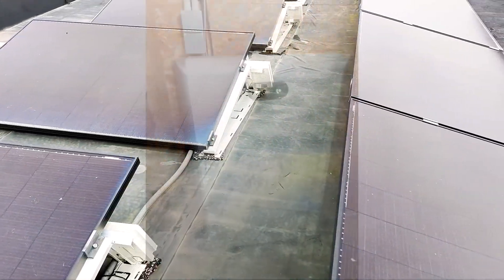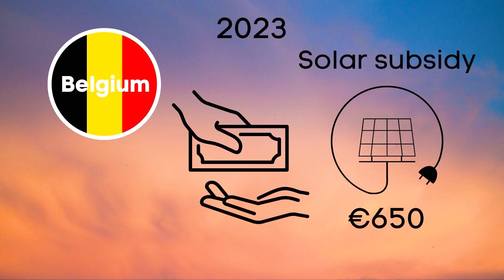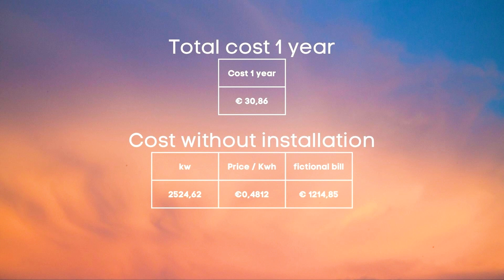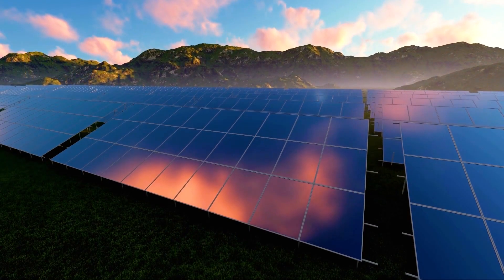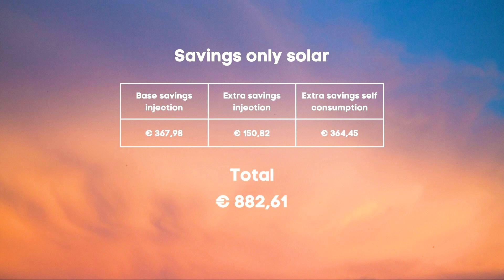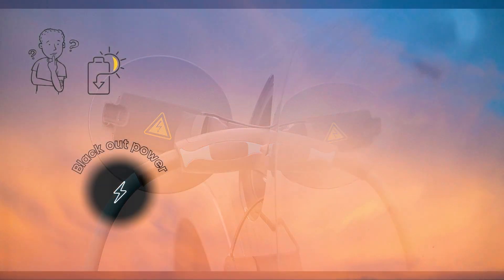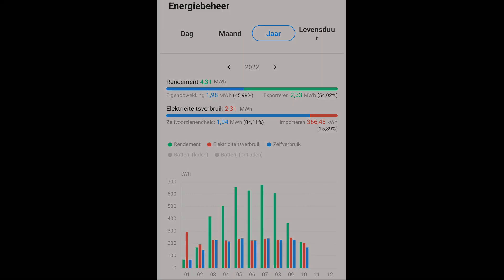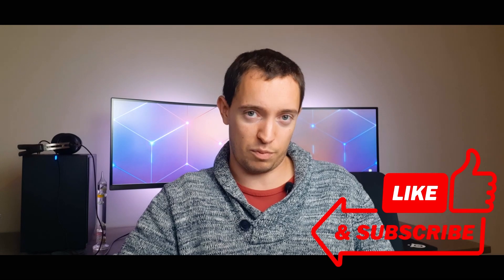Are solar panels and a home battery worth it in Europe? - A 1 year review & Tips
If you are doubting whether or not to buy solar panels and a home battery then I might have the answer for you. With a year's worth of data we can at least make some conclusions on the profitability of it all.